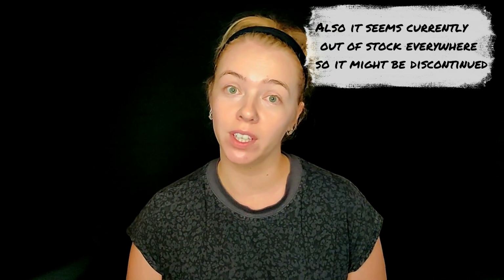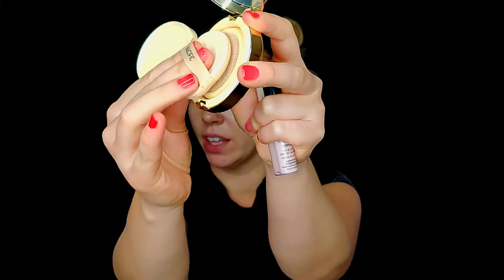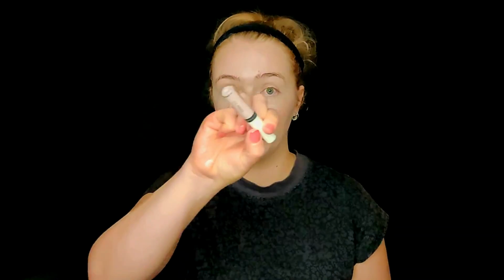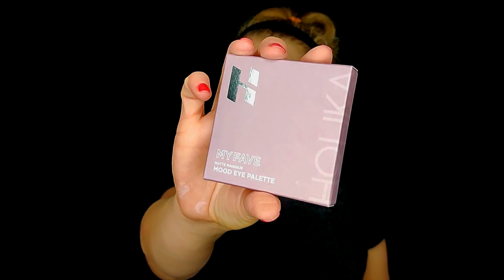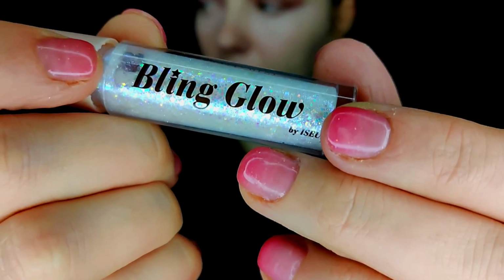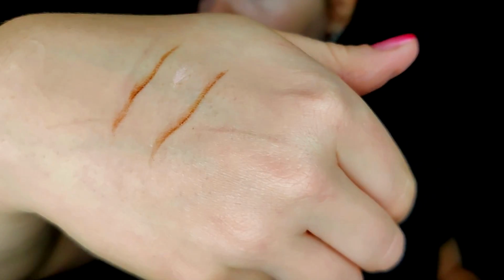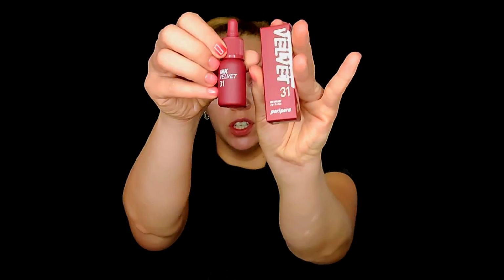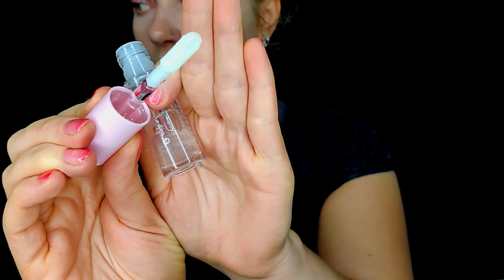Korean make up this winter - my products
Hi Beauties , this is my first YouTube video all about make up.
 You know by now that I love Korean skincare but gradually it made me more curious to try their make up as well - plus many skincare brands have also make up products and the other way around.
In this video you will see:
00:00 - Intro
01:02 - Nacific Cushion
02:19 - The Saem Concealer & Eye Primer
04:38 - Etude House Brow Fixer
05:19 - Holika Holika Palette
06:33 - Bling Glow Liner
07:20 - Peach C Liner
08:10 - Holika Holika Mascara
08:44 - My Lip Products

Some of the products I purchased myself and other I received from the brands and different retailers like @yesstyle and @madforcos8161 in exchange for Instagram content but I have absolutely no obligation to create this video and I share my HONEST opinion and experience with the mentioned products.

For more beauty content - follow me in Instagram and TikTok:    h._i._beauty_by_yulia
H.ealthy
I. nformed
Beauty
was created because I wanted to advise, help and update you with regards to any kind of skin care topics. Everything is based on my knowledge, years of professional experience as beauty therapist,  passion and curiosity about everything related to skin care.
Don't forget - look at the ingredients and not just the labels